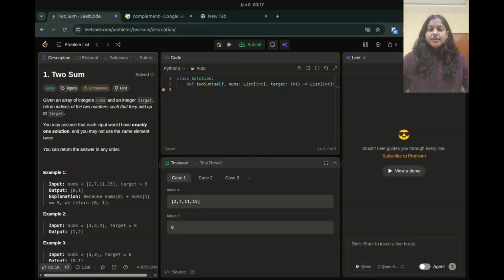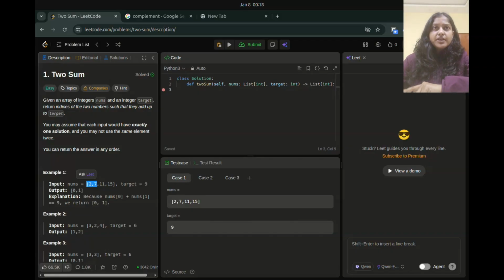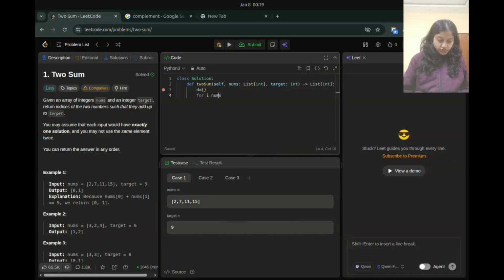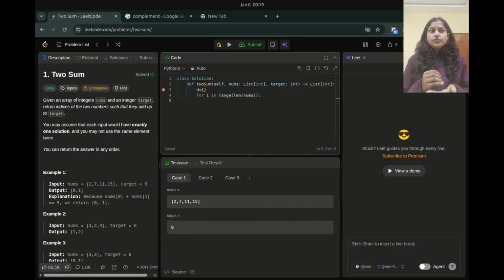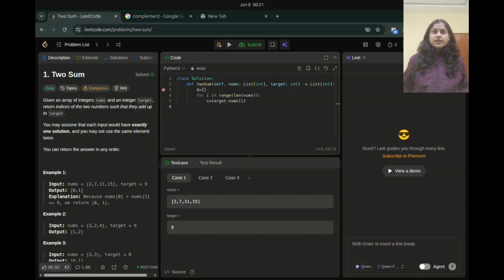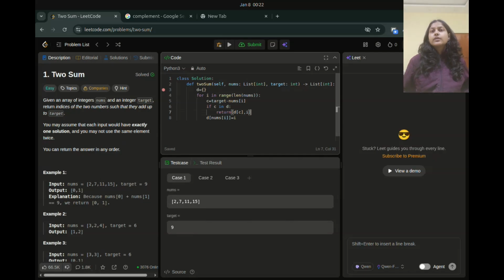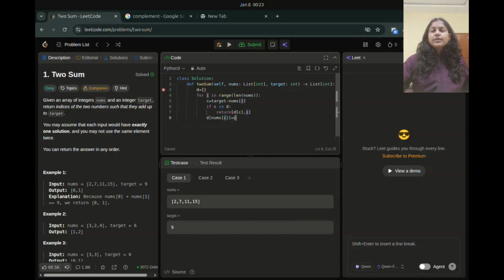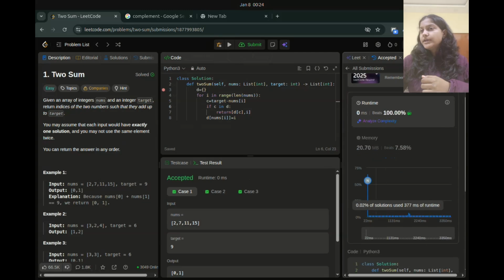Optimal Approach Explained for 2 sum | Efficient Problem Solving Techniques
In this video, I solve problems using the optimal approach, focusing on efficiency and clean logic.
Instead of relying on brute-force methods, I explain how to analyze the problem, reduce time complexity, and arrive at a more efficient solution.

Competitive programming

Understanding how to convert a brute-force solution into an optimal one

I also explain the reasoning behind each step so you can apply the same approach to similar problems.

If you are preparing for placements, interviews, or exams, this video will help you build a strong foundation in problem-solving using optimal techniques.